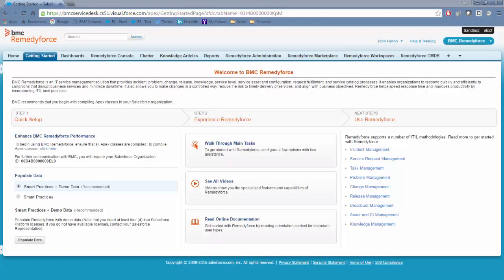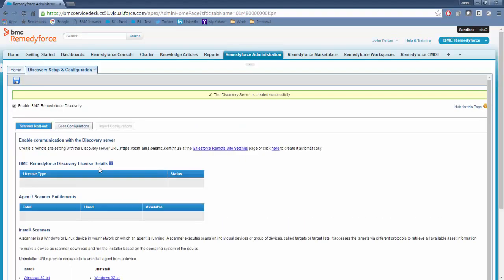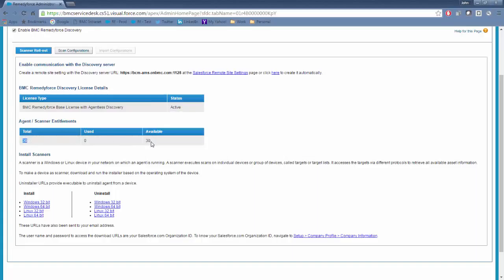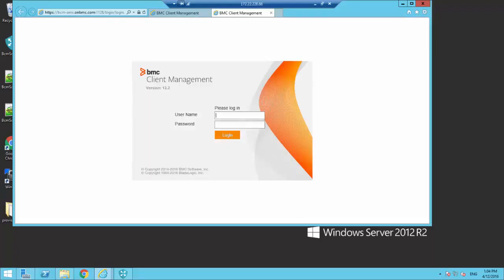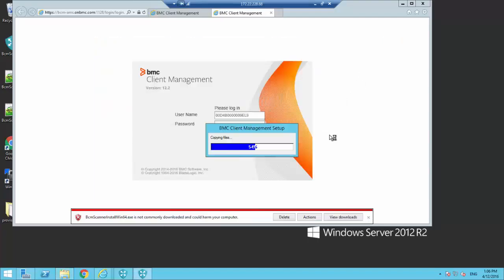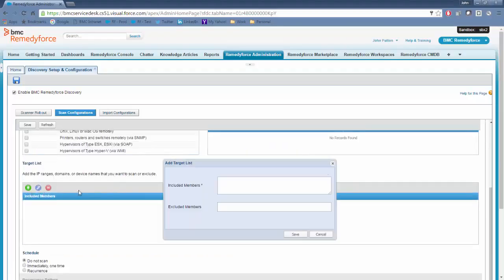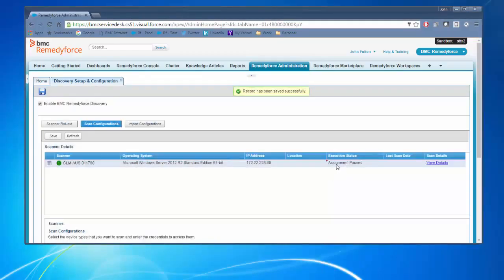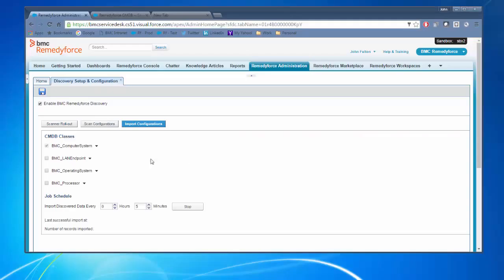Agentless Discovery Setup Demonstration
BMC Remedyforce Summer 16